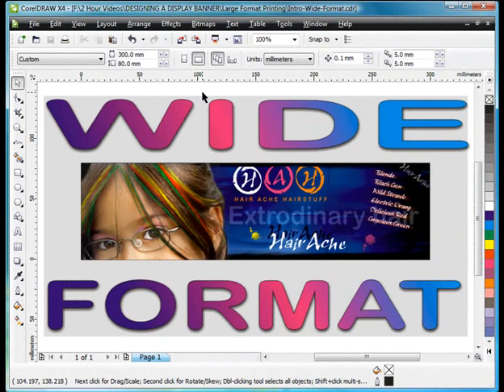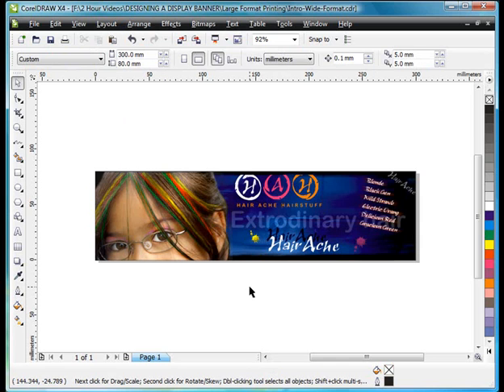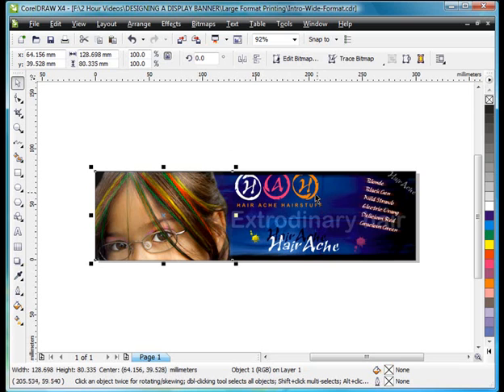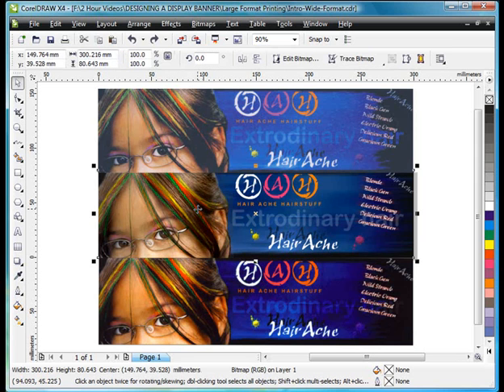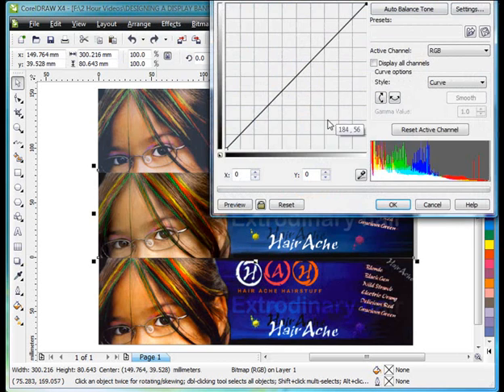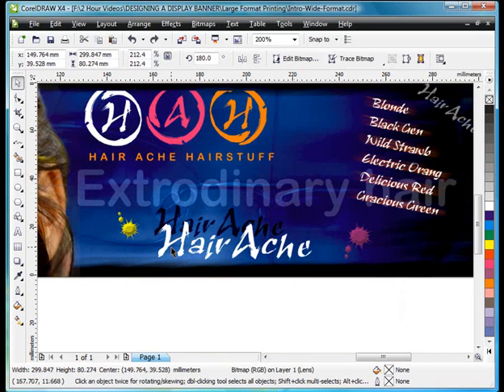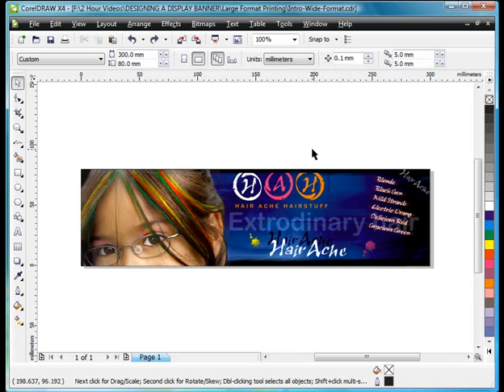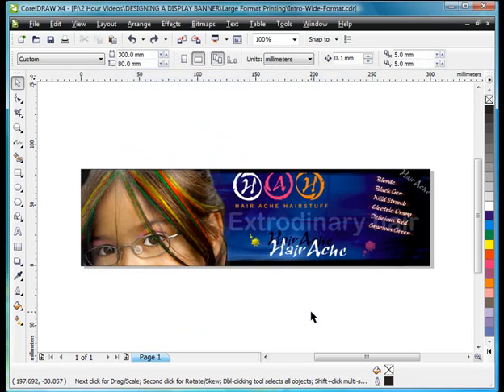Large format printing